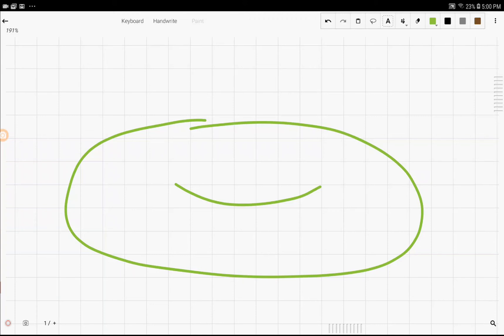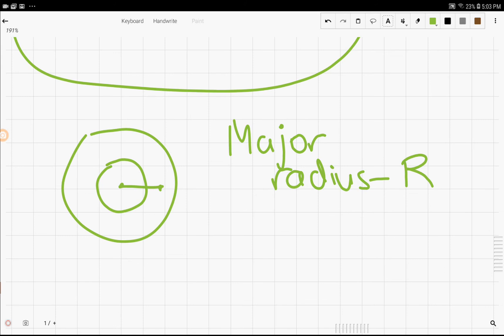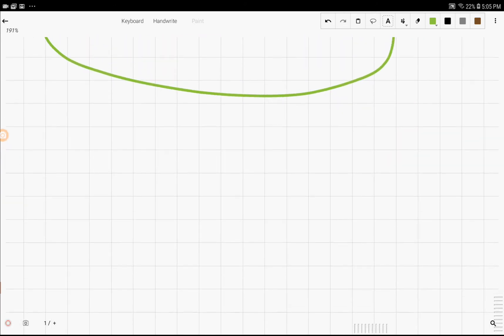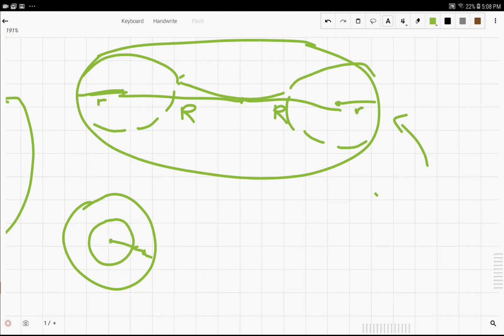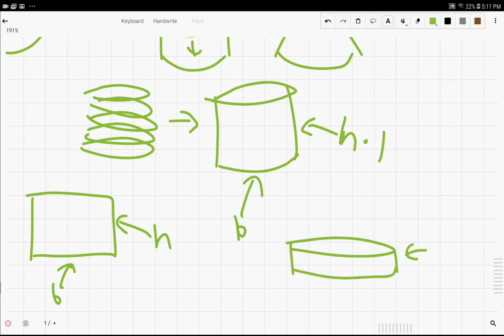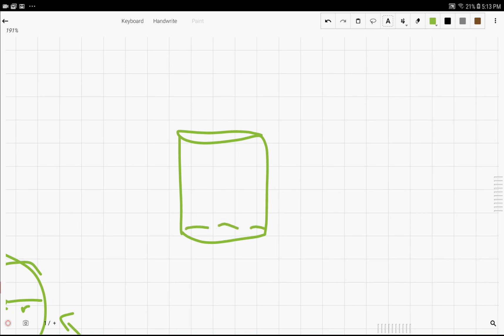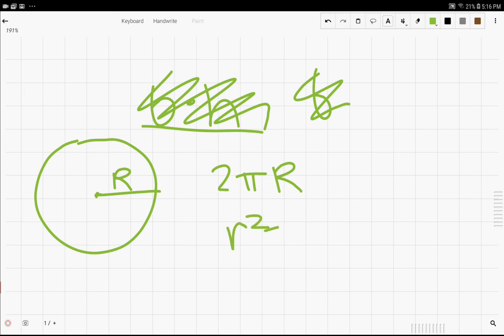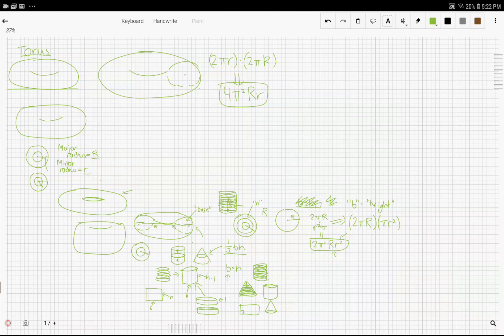Volume and Surface Area of a Donut? (Torus)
In this video I will go into a proof of the volume and surface area. Note that this is not a rigorous proof and only uses logic that doesn't require more advanced concepts. Enjoy! :)